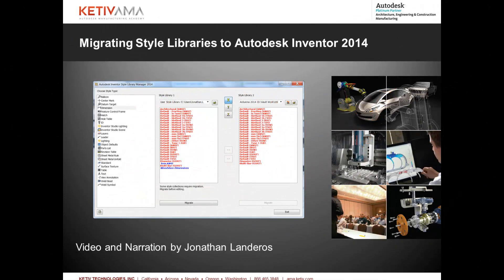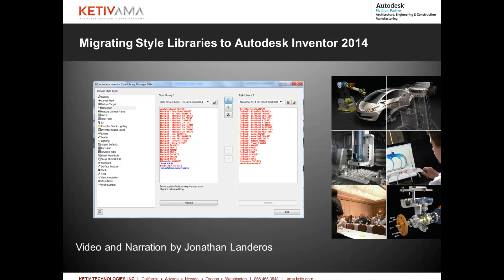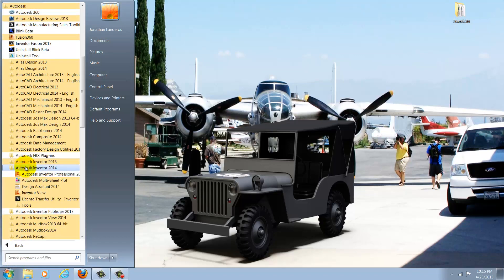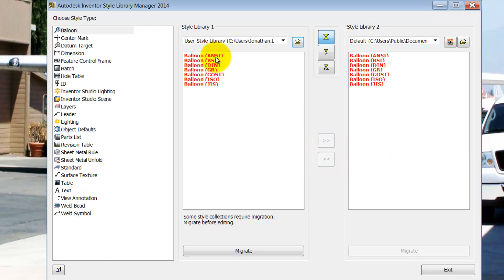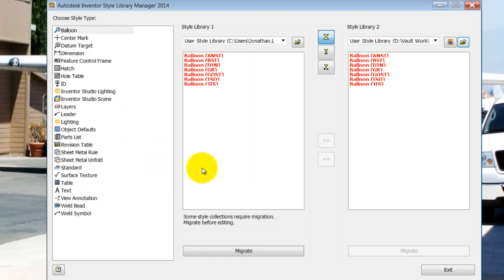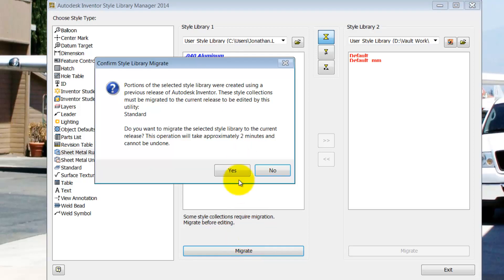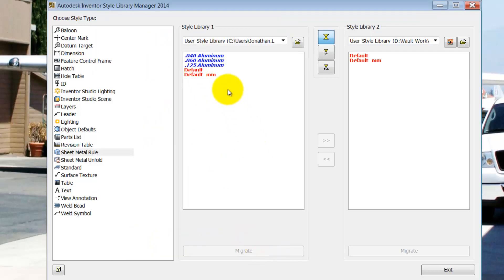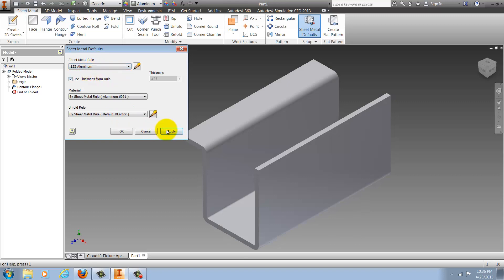Migrating Styles to Autodesk Inventor 2014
Jonathan Landeros shows how to migrate styles (such as sheet metal and dimension styles), from a previous version of Inventor into Autodesk Inventor 2014